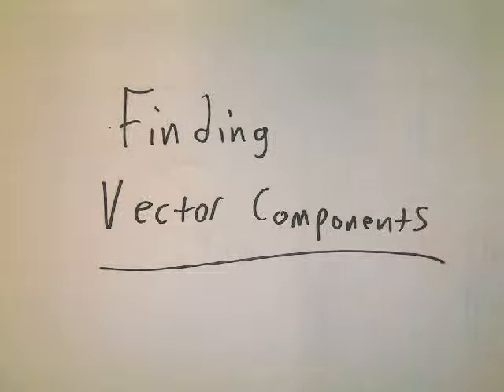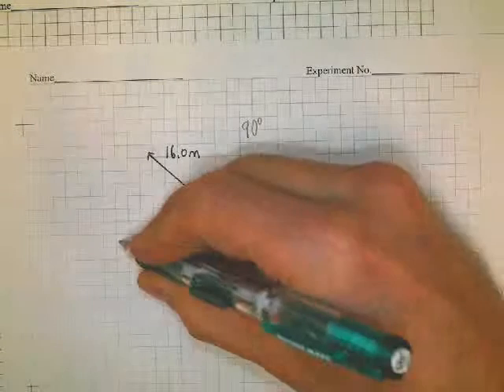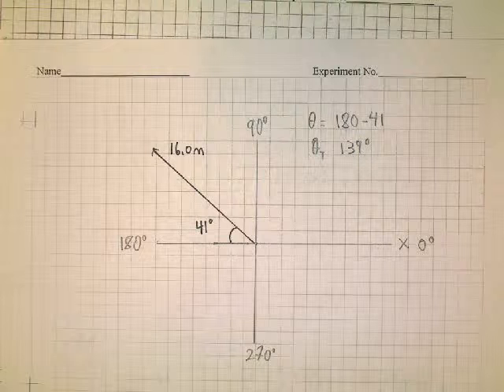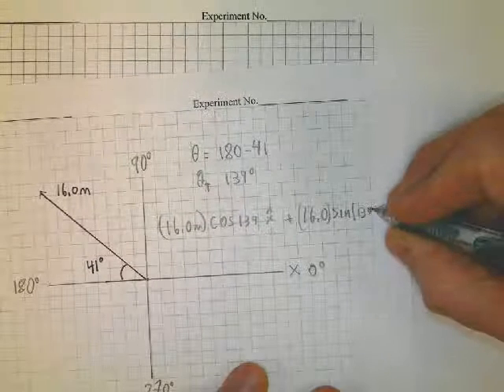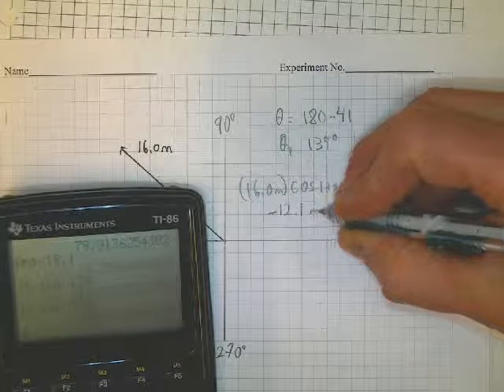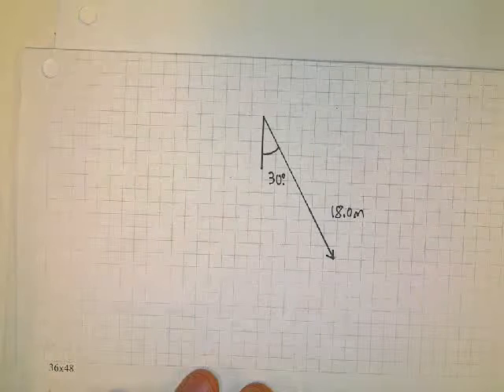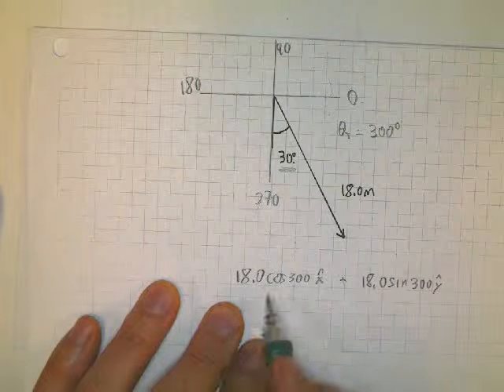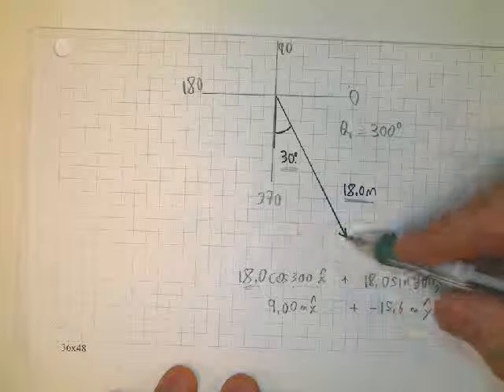HTP Finding Vector Components part 2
The rest of finding vector components